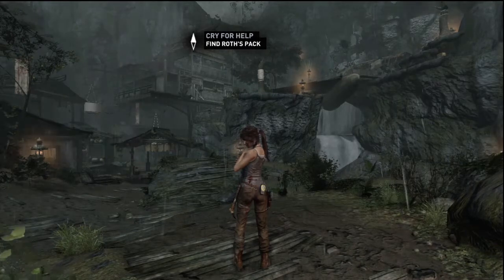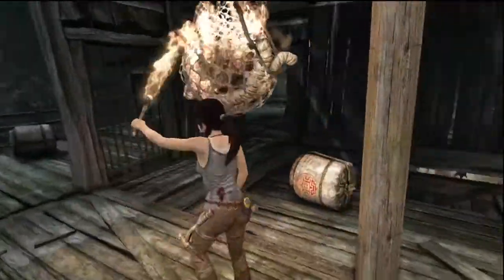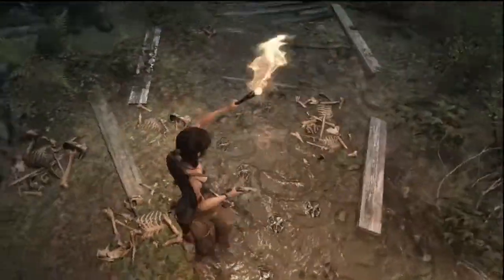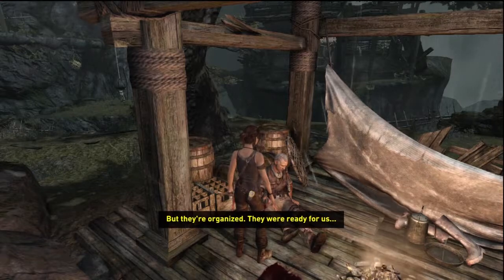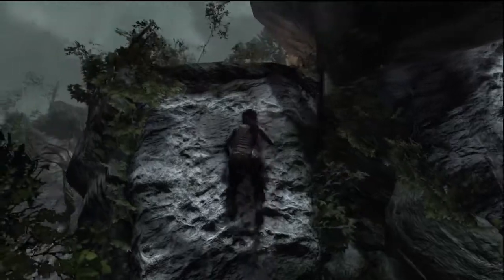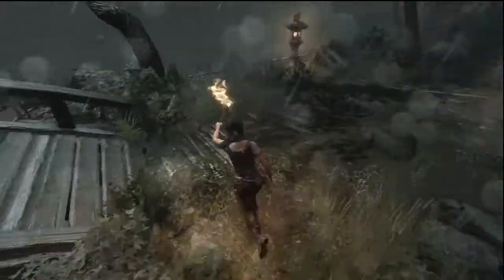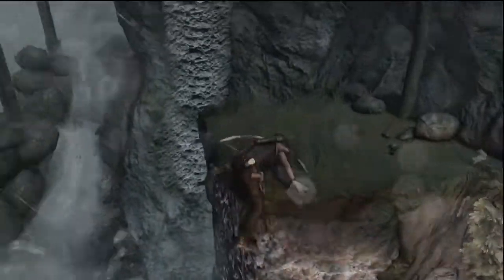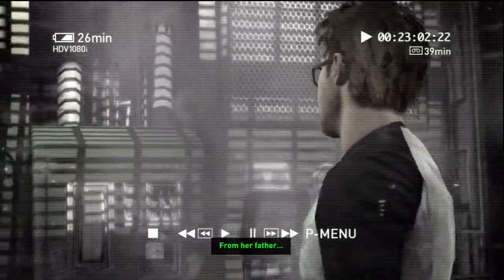#4 - Tomb Raider 100%: Mountain Climber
Today we finally Raid a Tomb.

This is a 100% Perfect Walkthrough/LP. That means we get everything as efficiently as possible. This includes:

1. Every Challenge, from Totems to Mushrooms
2. Every Document
3. Every GPS Cache
4. Every Relic
5. Every Treasure Map
6. Every Secret Tomb
7. Enough EXP for every Skill
8. Enough Salvage for every Upgrade
9. Every Weapon Part (although this seems to be mostly random)
10. Every Single Player Achievement/Trophy (Multiplayer TBD)
11. Background information, smart ass comments, and so much more!

Played on Xbox 360, Hard Difficulty

Or don't, I'm not actually very interesting.